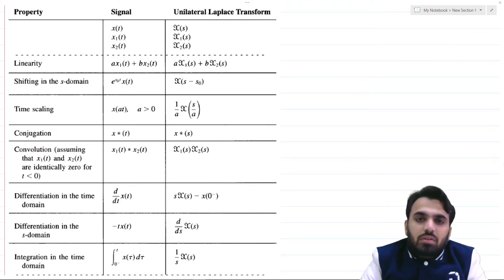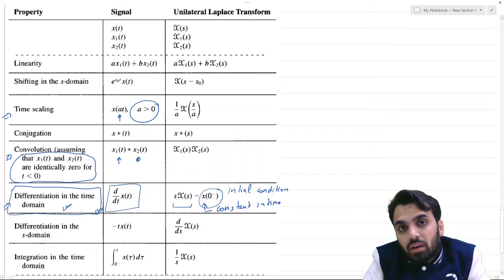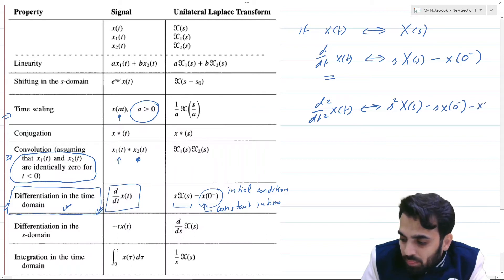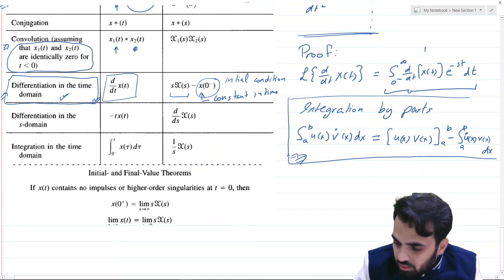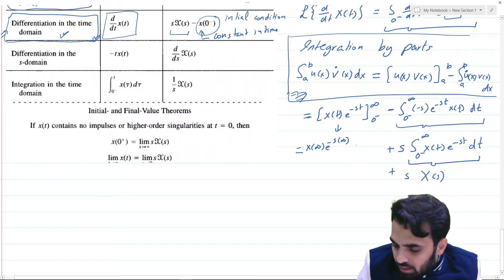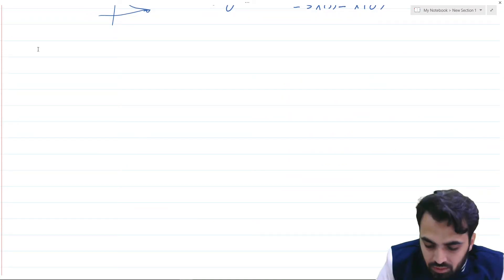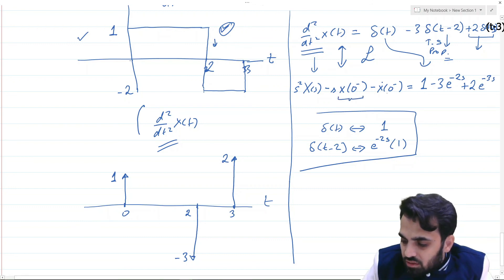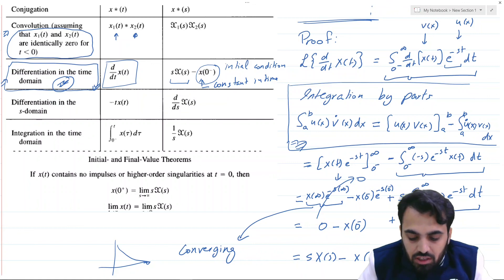Differentiation Property of Unilateral Laplace Transform | Proof & Example | 3.6b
Properties of unilateral Laplace transform in signal and system are explained in this video using a properties table and giving proof of differentiation property of unilateral Laplace transform. Also, one solved example of uni-lateral Laplace transform is provided to show how to take laplace transform using differentiation property with ease. This topic of Laplace transform is of central significance in Signals and Systems course and in linear control systems.

00:00 Table of key proprieties of unilateral Laplace transform
01:46 Proof of differentiation property
06:17 Solved Example of differentiation property